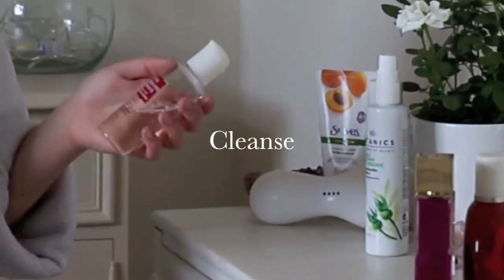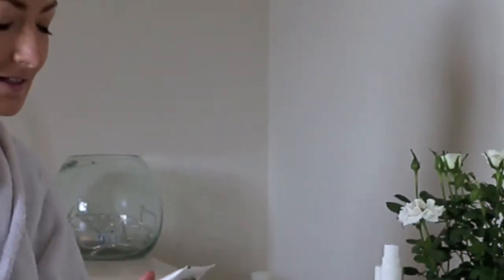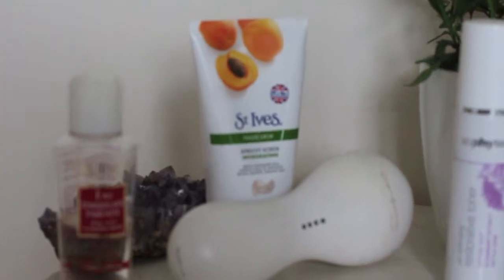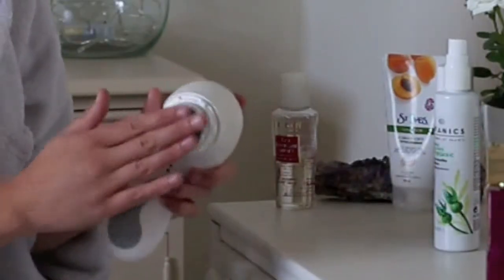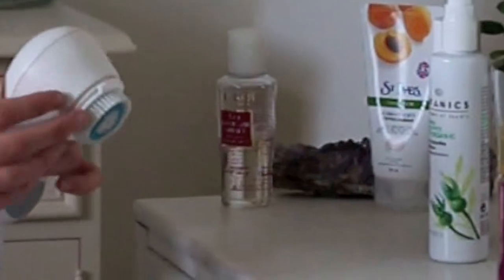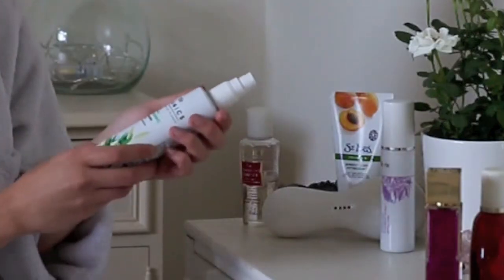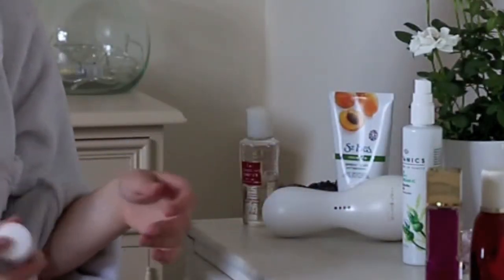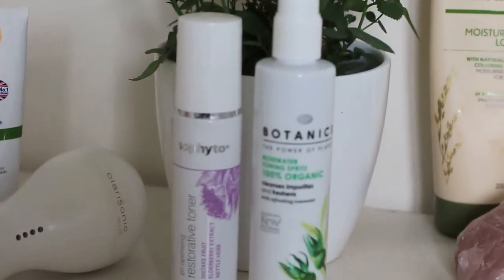Daily Skin Care